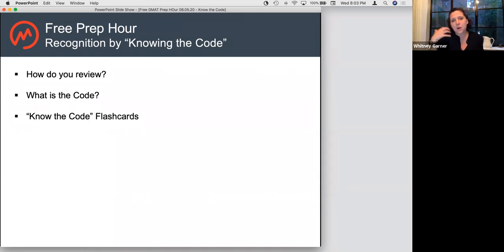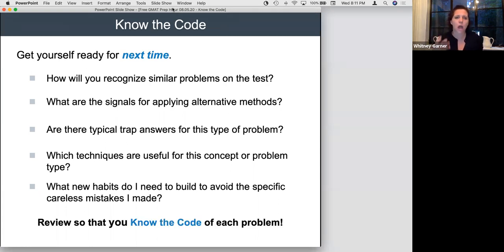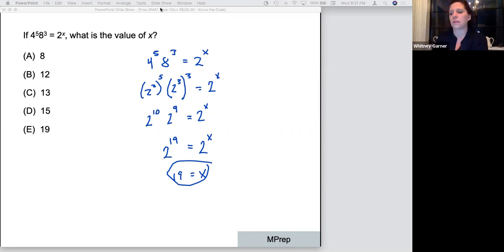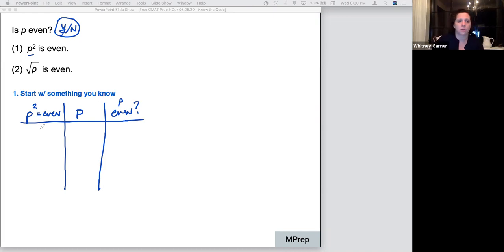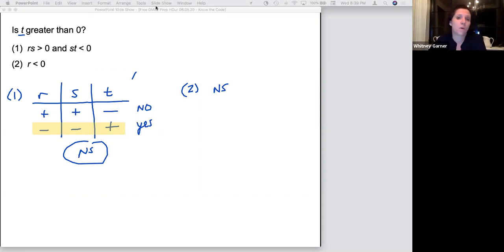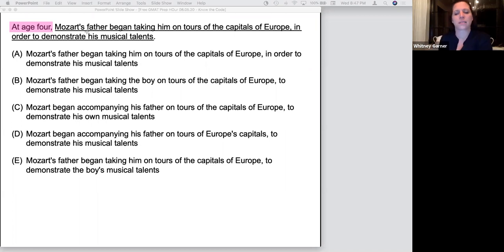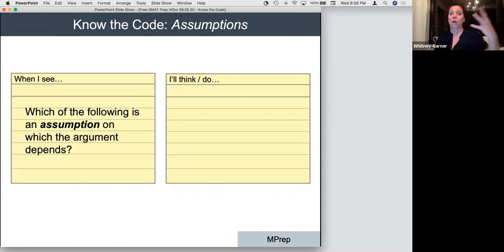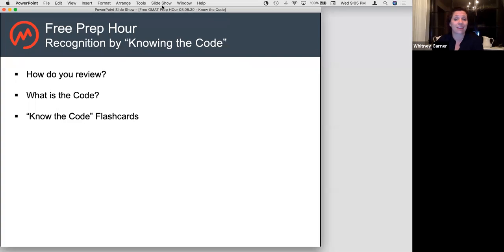Free GMAT Prep Hour: GMAT Quant: Know the Code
In this session, GMAT instructor Whitney Garner guides you through GMAT content and strategy. The GMAT is less about memorizing content and more about recognition of what the GMAT is really asking you to do. In this prep hour, learn how to learn and interpret GMAT code as you study for faster recognition on test day!